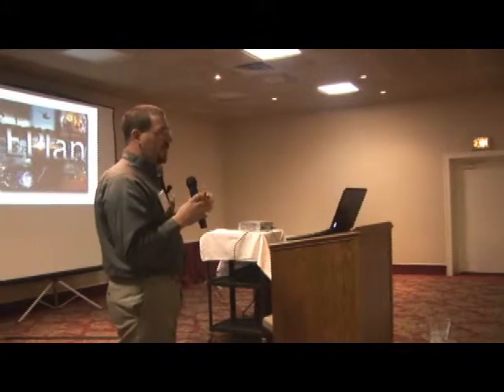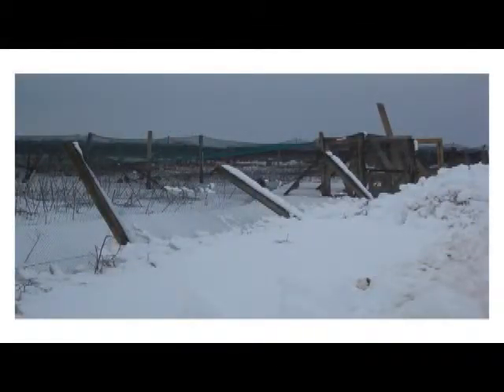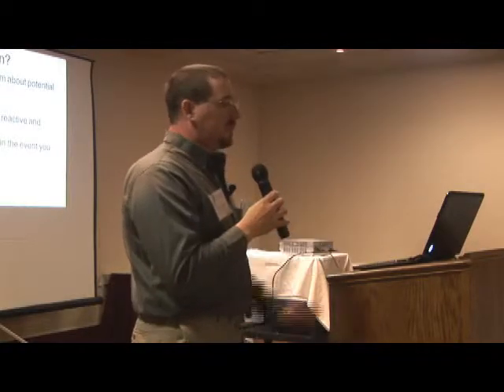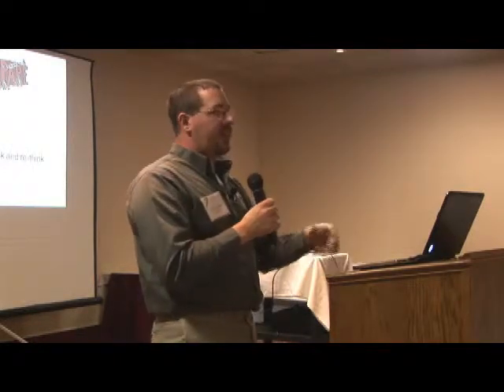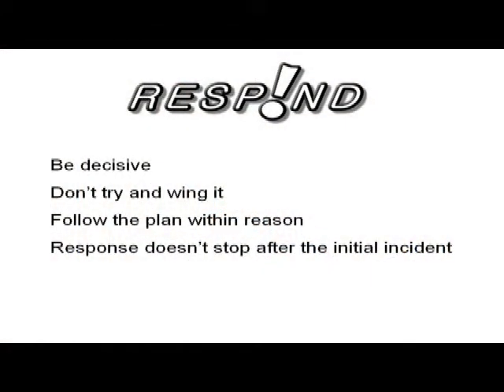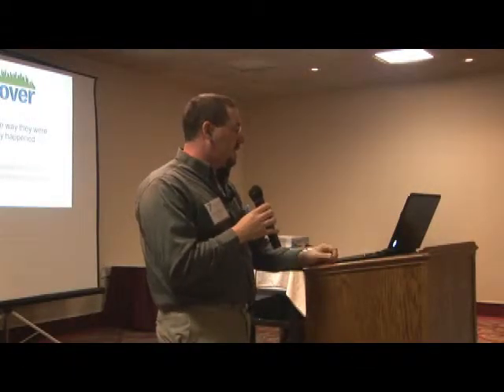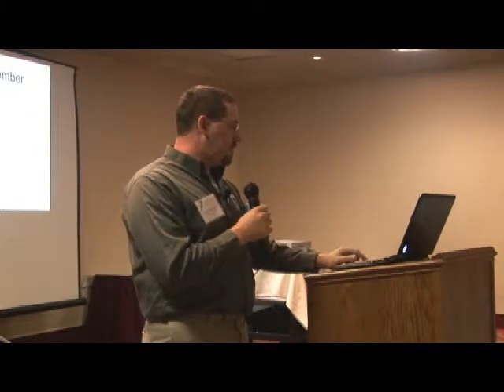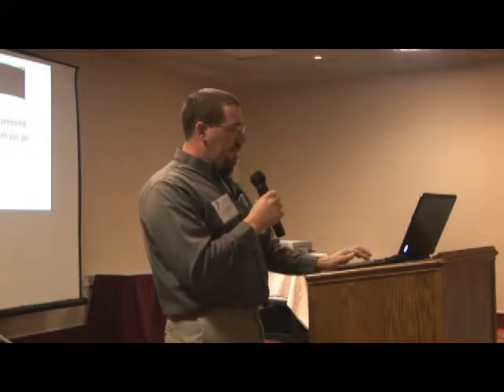Emergency Management Plans For Gamebird Farms - 8th Int'l. Pheasant Management Seminar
Chris Theisen of MacFarlane Pheasants discusses how to create an emergency management plan for your business and why it is important at the 8th International Pheasant Management Seminar in Janesville, Wisconsin. The seminar is hosted by MacFarlane Pheasants.